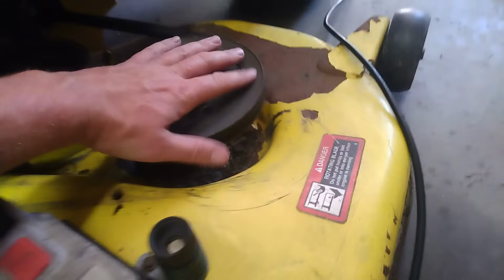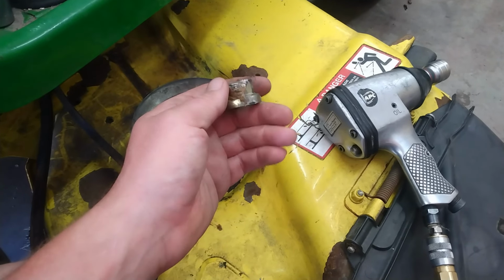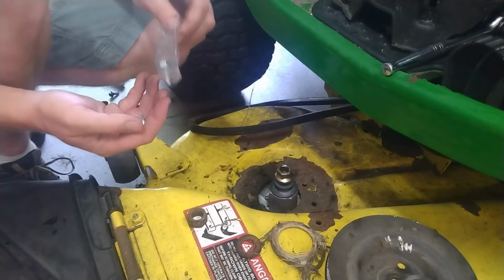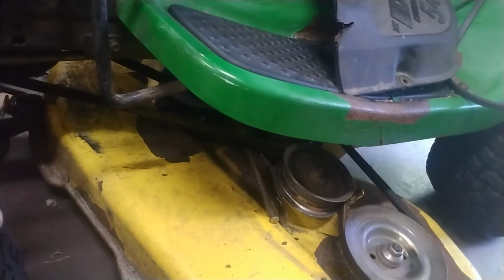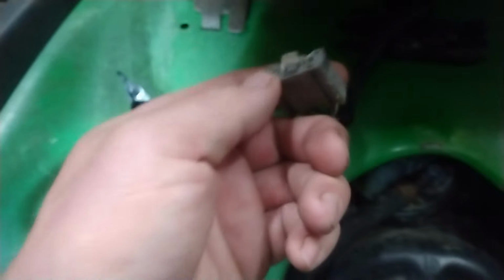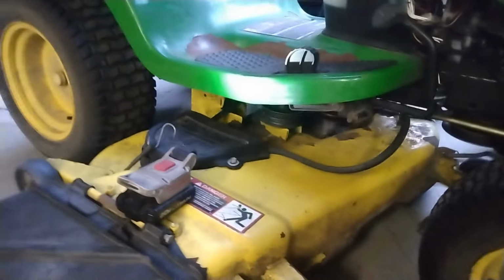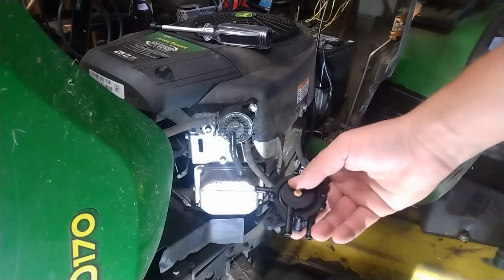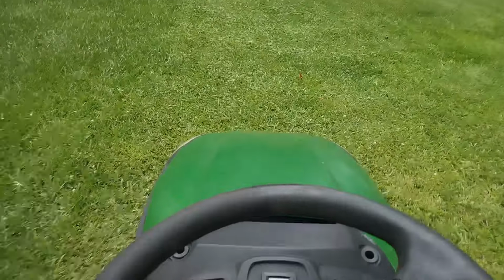99 Problems, But Will This D170 Still Run? - PT2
This D170 is quickly turning into a endless mess, can I fix it? Fixing the Spindle, Safety Switch, Deck belt and Fuel pump, I don't get paid enough for this cluster.

0:00-4:18     Which Spindle is bad?
4:19-13:06   Replacing the bad spindle
13:07-14:30 Routing the blade belt
14:31-16:43 More Problems.
16:44-21:02 Fixing the safety switches
21:03-21:32 It works
21:33-23:27 It doesn't work, deck removal
23:28-26:42 Drive belt replacement
26:43-31:42 Fuel pump replacement
31:43-32:21 Outro